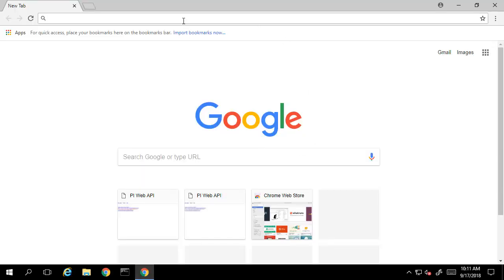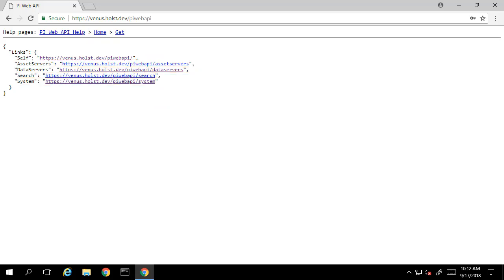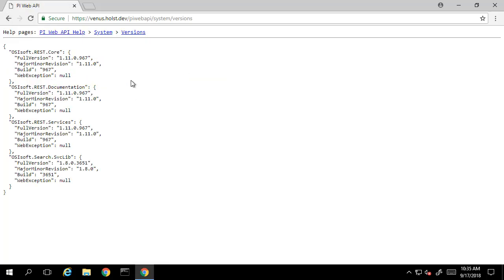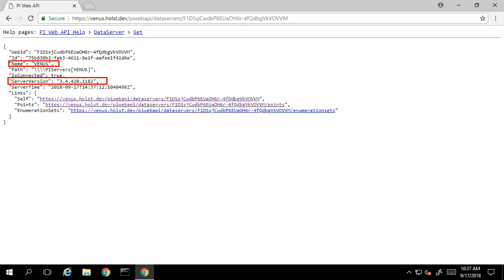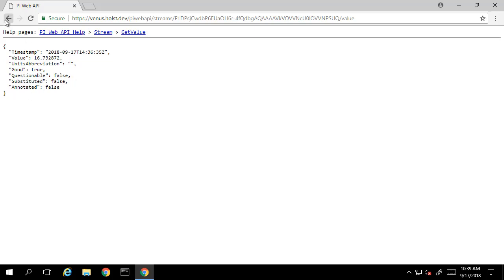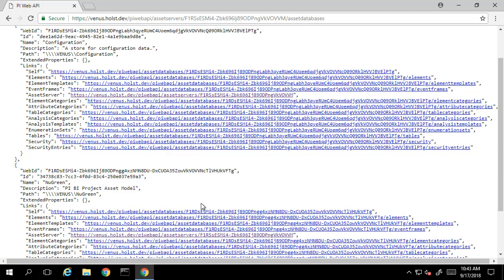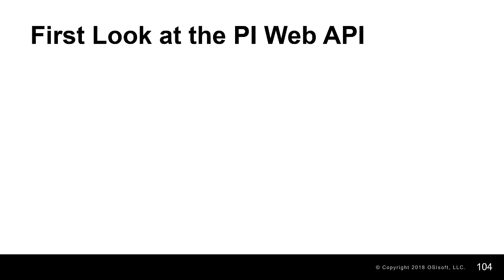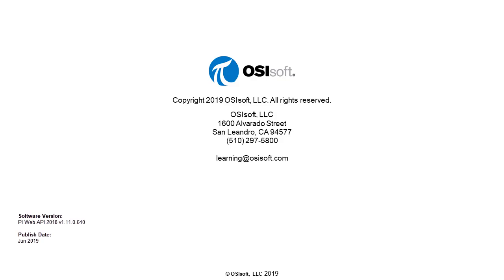PI Web API - Make PI Web API queries in a web browser